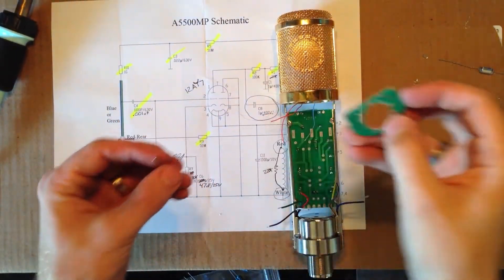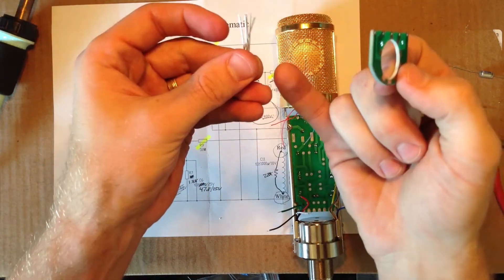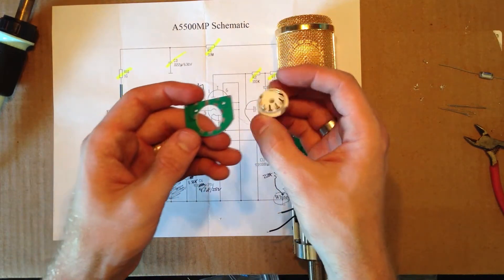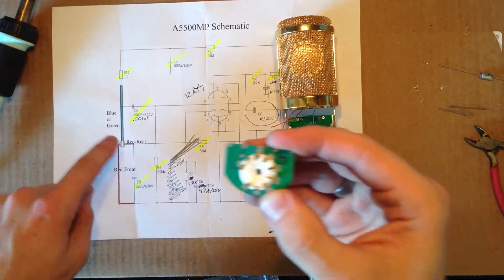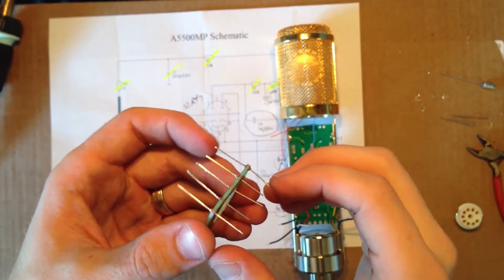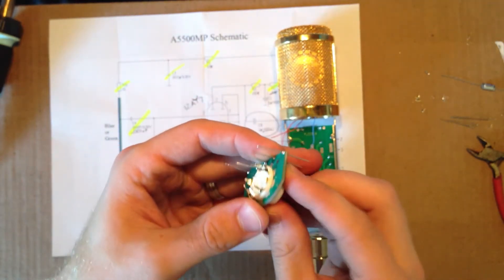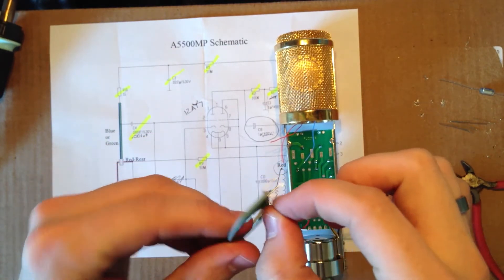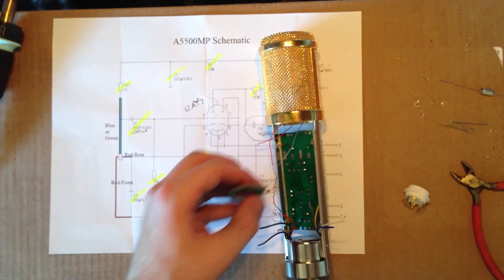Aurycle A5500MP Tube DIY Microphone - Microphone Build Part 4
This is a Aurycle A5500MP Tube Microphone Kit. It is a do it yourself build of a tube microphone based off of the highly sought after Neumann U47.

This video covers the mounting of the tube.

for $179 at the time of posting this video. It comes with all of the parts you need to build the microphone. Aurycle says that step-by-step instructions are not included and that "you are expected to understand and read schematics and a circuit layout, solder, use a multi-meter etc."

The circuit is fairly simple in building, but I did find a hick-up in the design which I will talk about in the final video.

In by build I changed a lot of components which I will talk about in the upcoming videos.